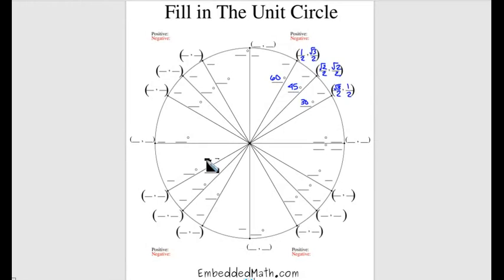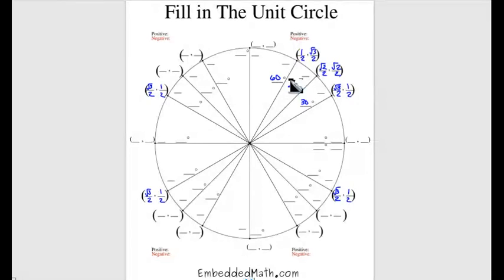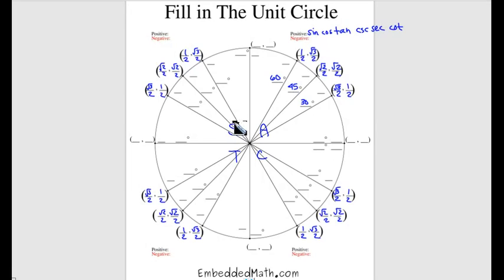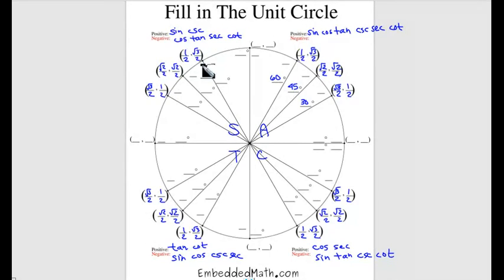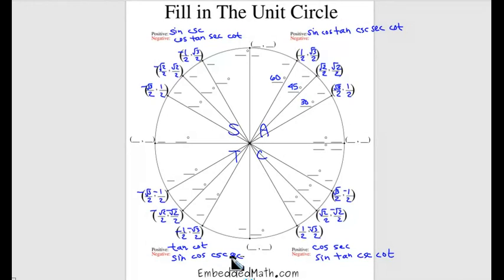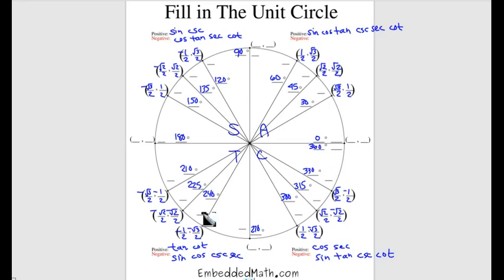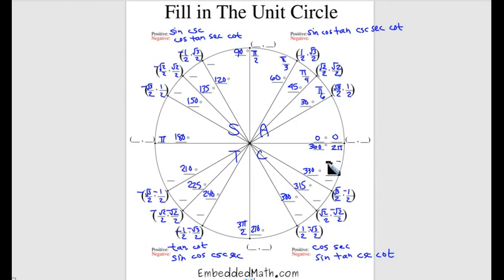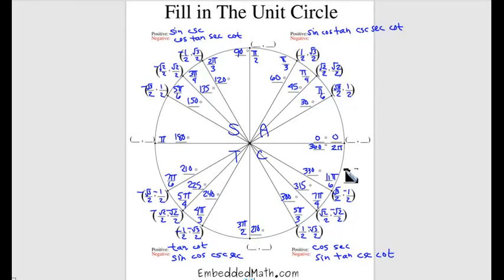Filling in the Entire Unit Circle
This video simply takes you through the process of filling in an entire unit circle.